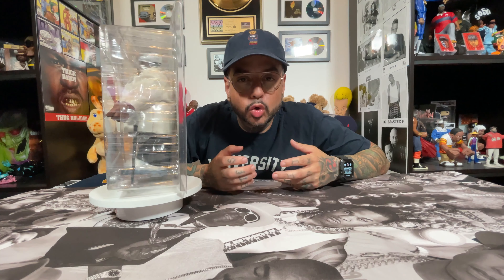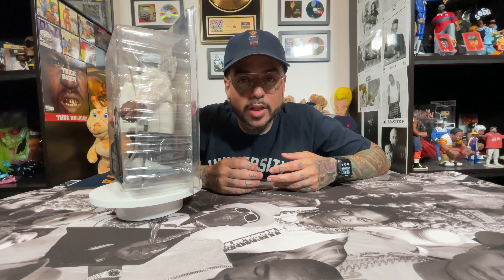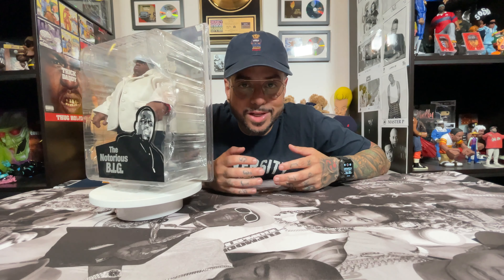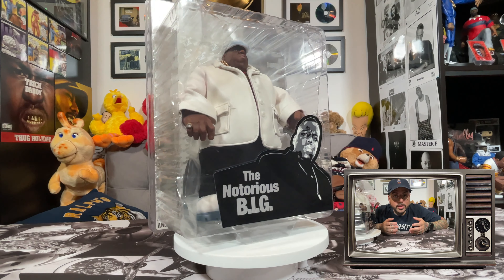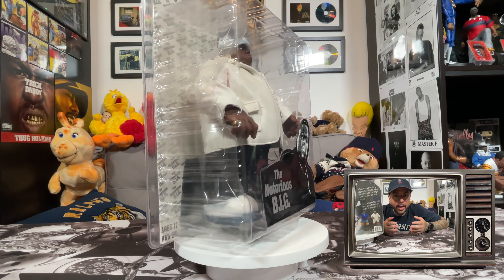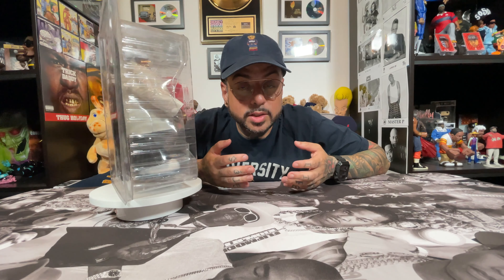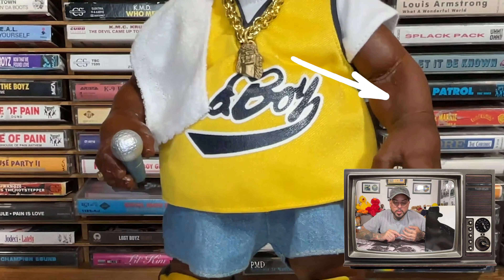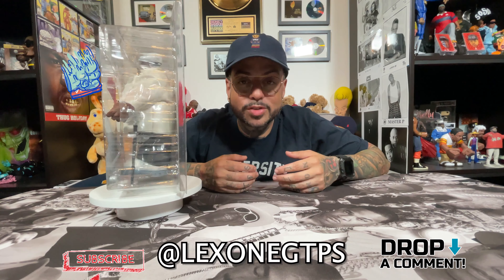Notorious B.I.G. Mezco Online Exclusive Figure - No Hype Ep 102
In 2006 Mezco Launched the assault of Notorious B.I.G. action figures with 5 dope releases. This particular Notorious B.I.G. Figure was an Online exclusive on Mezco's website. Must have been nice to buy stuff with out the competition of bots. This Mezco Online exclusive is the rarest of The Notorious B.i.G. releases from the capsule. Mezco did a great job Releasing these Notorious B.I.G. action figures and unfortunately other brands have beat the Biggie franchise down to the ground.